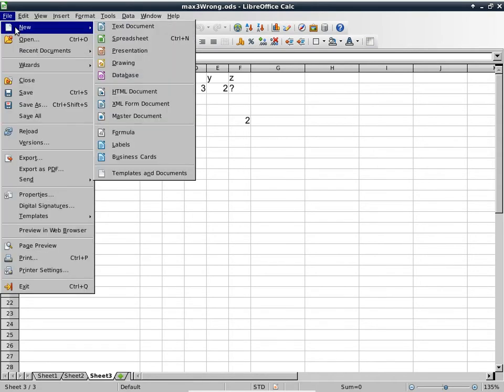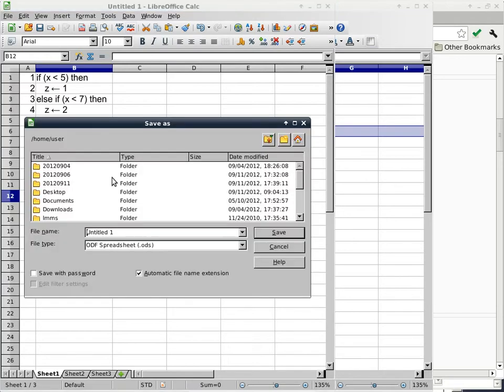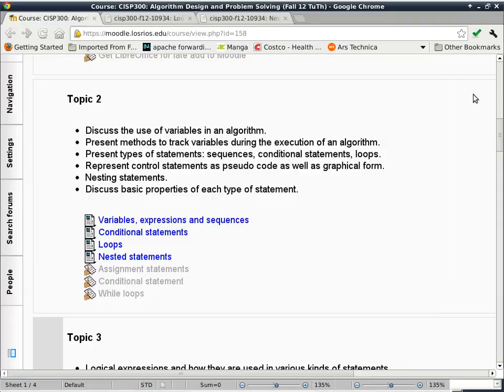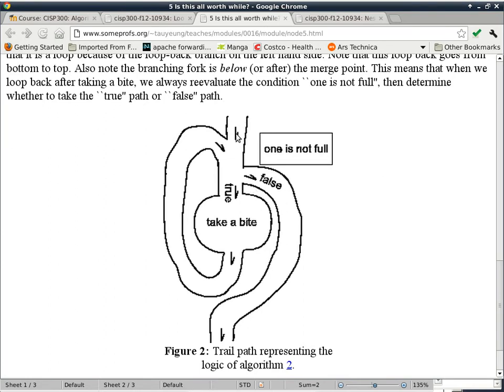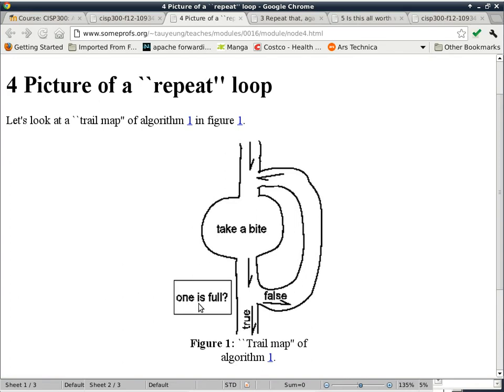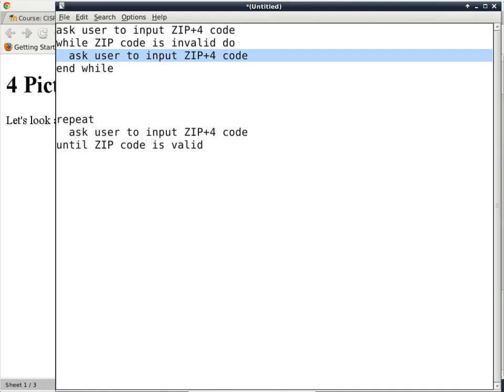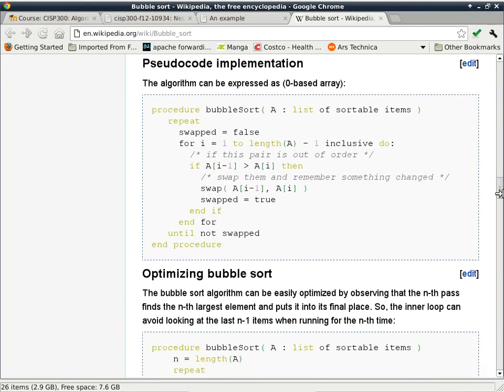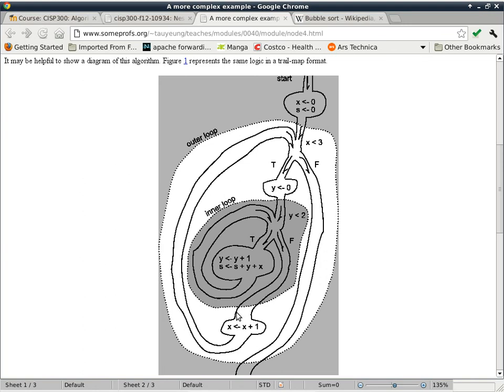20120911 ARC cisp300